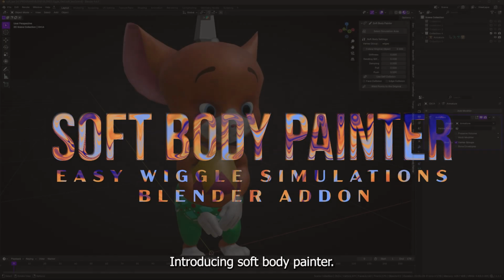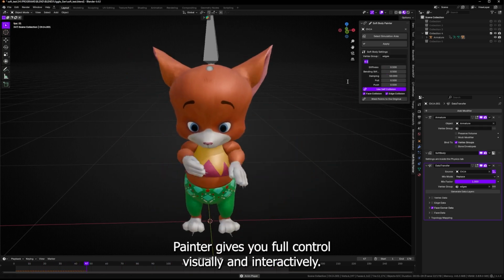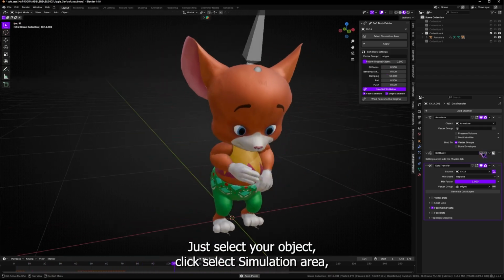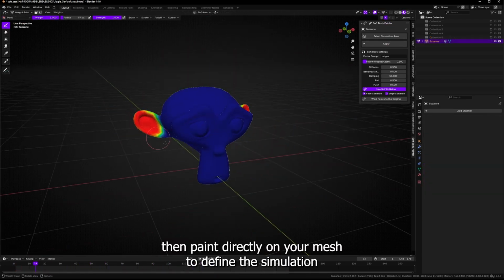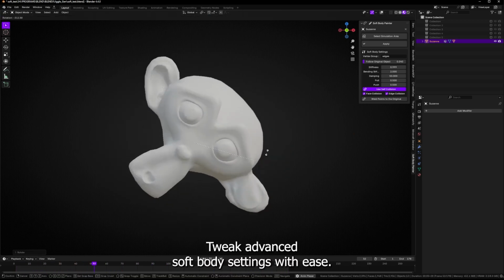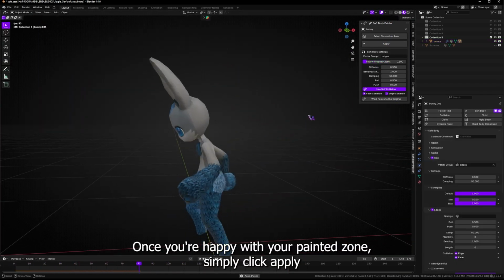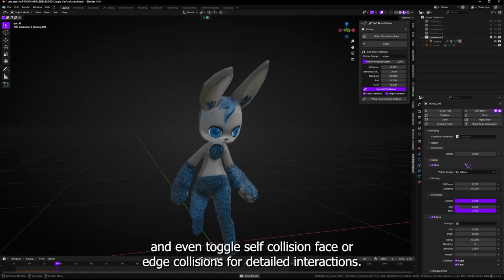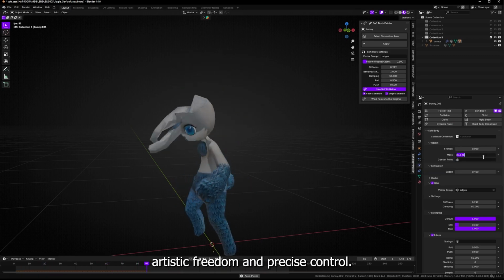Soft Body Painter - Easy Wiggle Physics - Blender Addon Overview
Sofy Body Painter -  Blender Addon Overview